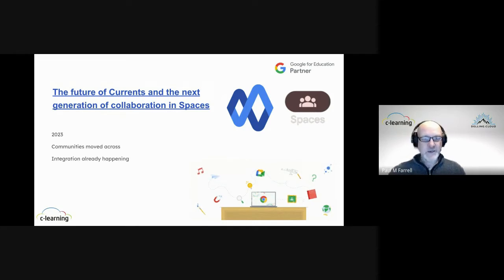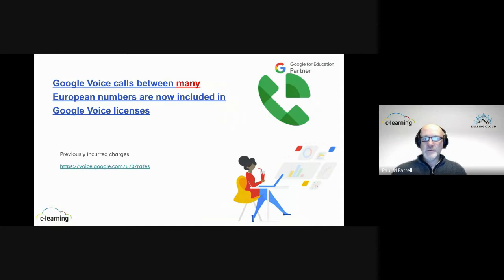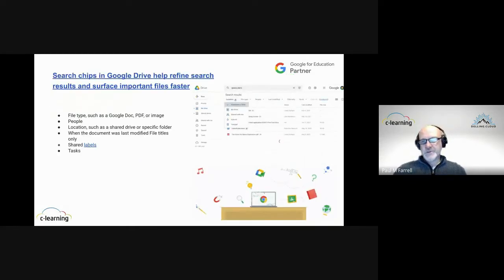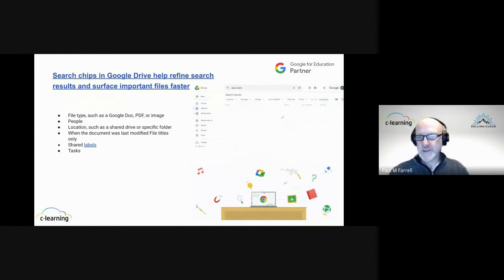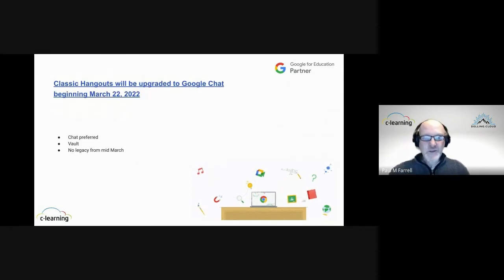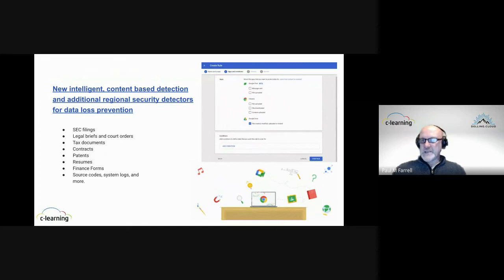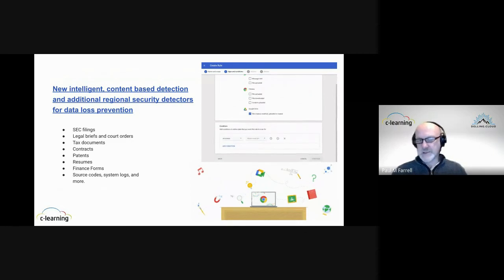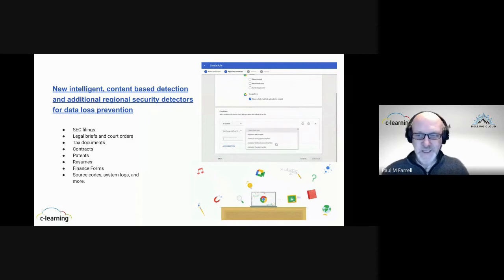Techy Tuesday 01032022